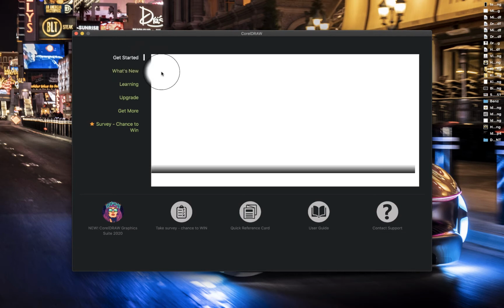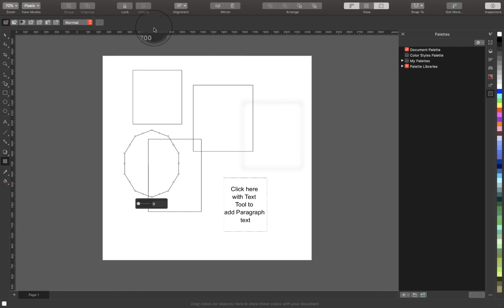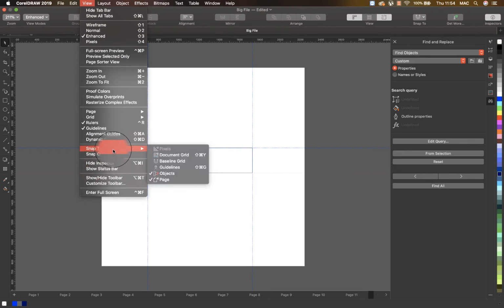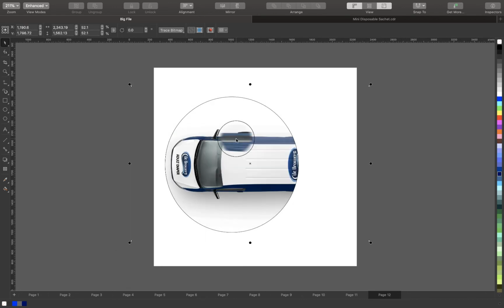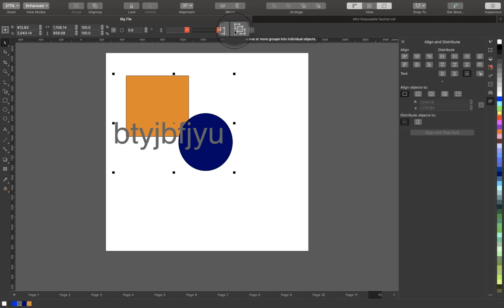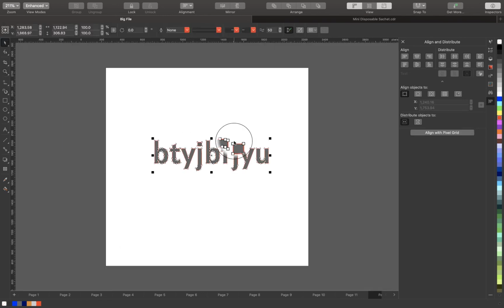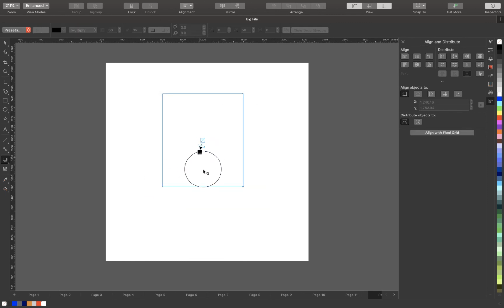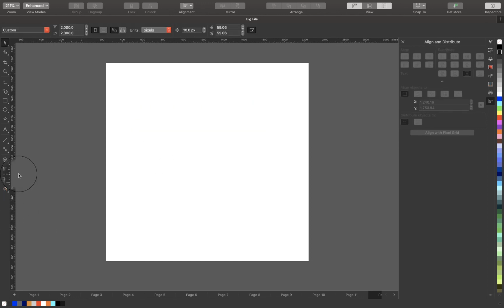Corel Overview New Full